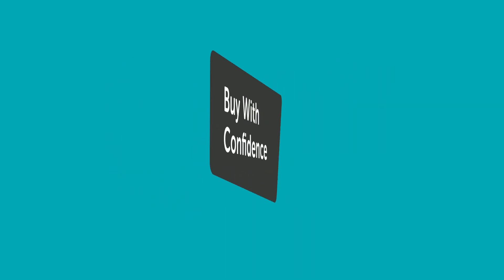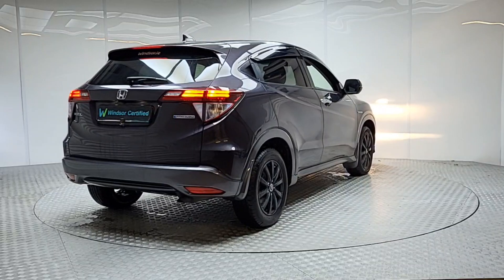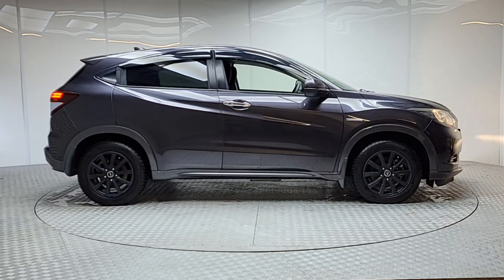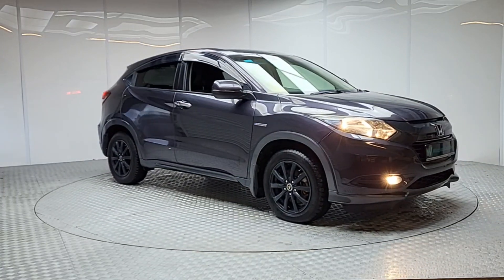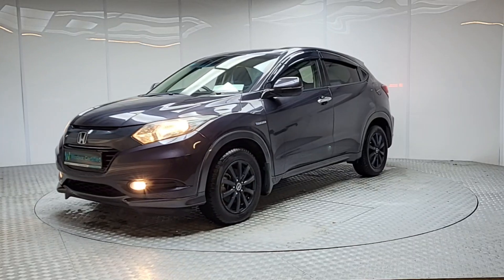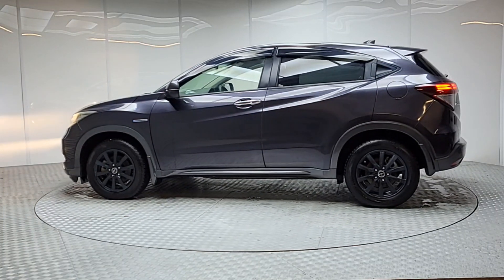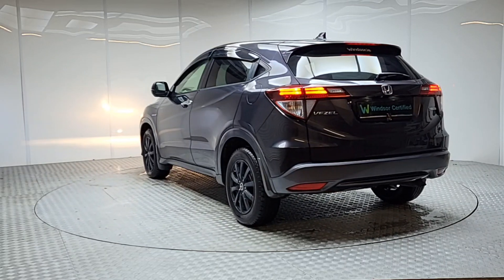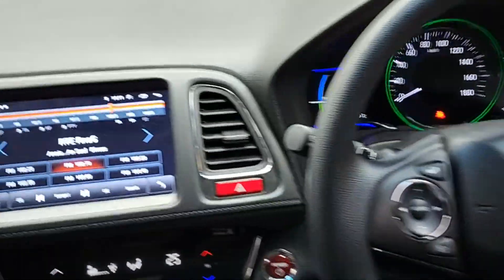151D56533 - 2015 Honda Vezel VEZEL 1.5 DAA-RU3 5 DR AUTO RefId: 301968